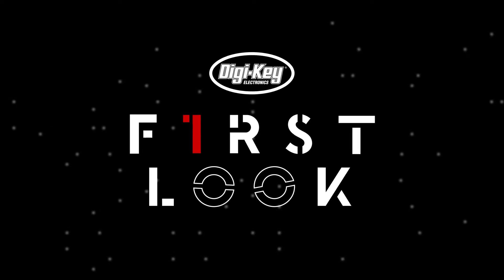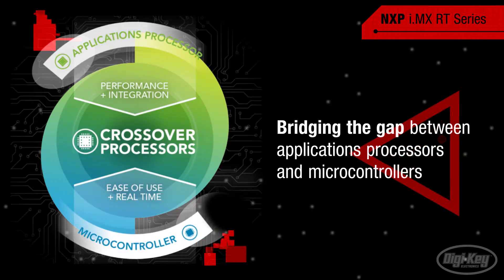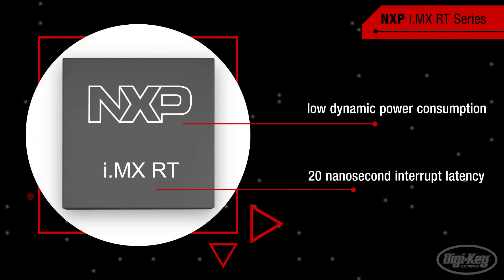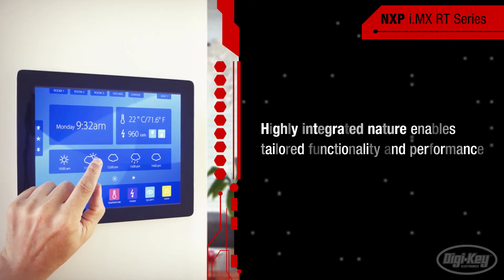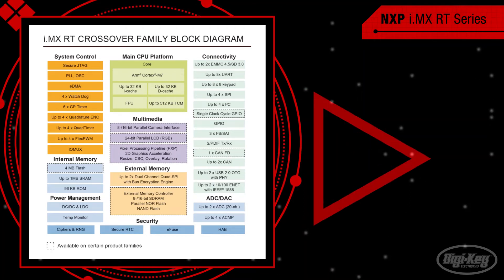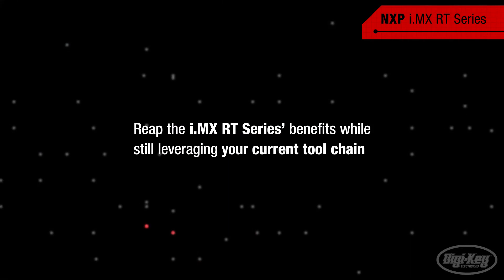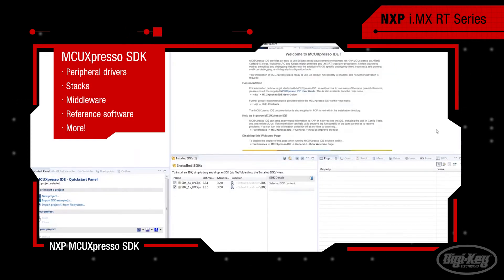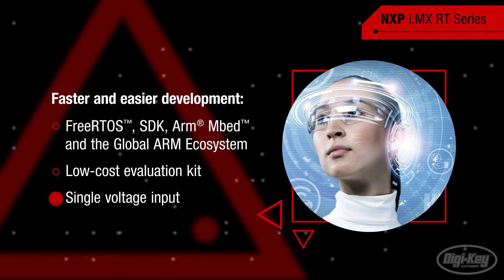NXP i.MX RT Series – Bridging the gap between processors and microcontrollers l First Look Series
The i.MX RT Series from NXP is based on an Arm Cortex-M core with real-time operation, and is the industry’s first crossover processor, bridging the gap between the performance of low power applications processors and high performance MCU-level usability all at an affordable price. NXP’s i.MX RT Series crossover processor delivers the highest possible compute performance—a performance that’s higher than any other Cortex-M7 product. In addition to a 20 nanosecond interrupt latency and low dynamic power consumption, it also offers a high level of security thanks to AES-128, high assurance boot, and execution from encrypted Flash. When used in a smart connected IoT product, the i.MX RT Series delivers tailored functionality and performance, due to its highly integrated nature. It offers a comprehensive multimedia platform, which enables customers to design advanced GUIs and HMIs, supported by a 2D graphics acceleration engine, parallel camera sensor interface, and an LCD display controller. The i.MX RT Series from NXP not only boasts integration improvements and an increase in performance, but also facilitates an ease-of-use for MCU customers. The time, cost, and complexity risks to the product development cycle by switching to a higher level operating system can potentially be avoided entirely. Customers can reap the i.MX RT Series’ benefits, and still leverage their current tool chain.  The MCUXpresso SDK is an extensive software suite designed to streamline application development with NXP’s i.MX RT crossover processors and other Arm Cortex-M core-based microcontrollers.  The MCUXpresso SDK includes robust peripheral drivers, stacks, and middleware, as well as reference software, and more. Customers can also take advantage of rapid and easy prototyping via Free RTOS, SDK, ARM mbed, and the global ARM ecosystem, as well as faster development by means of the low-cost evaluation kit and single voltage input, which simplifies power circuit design.